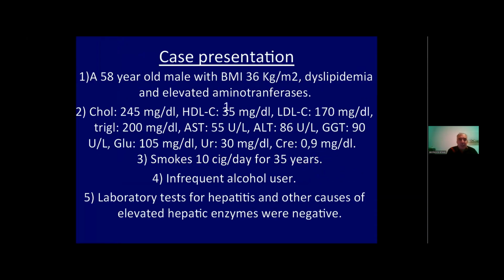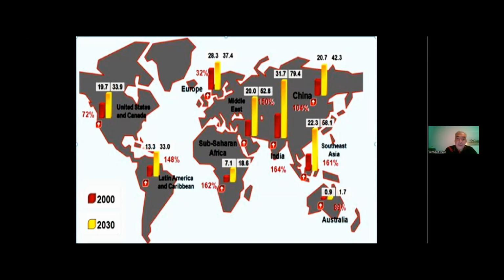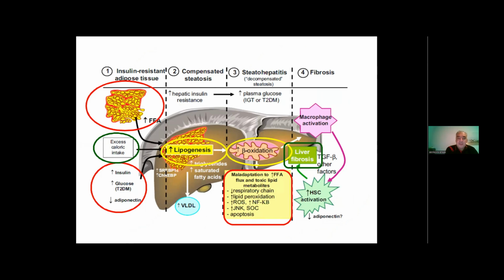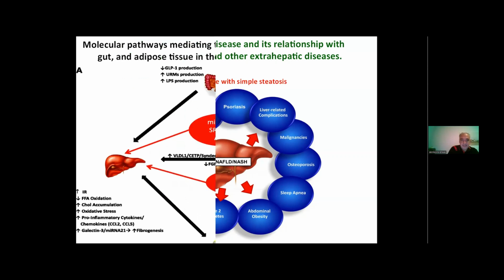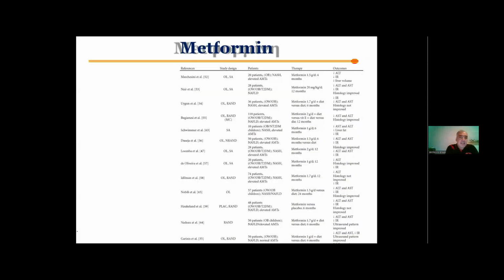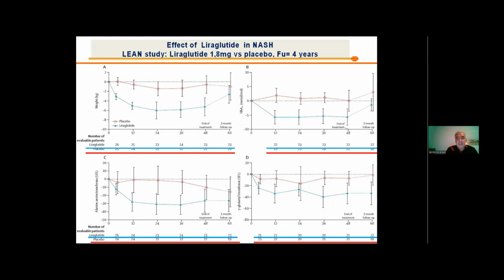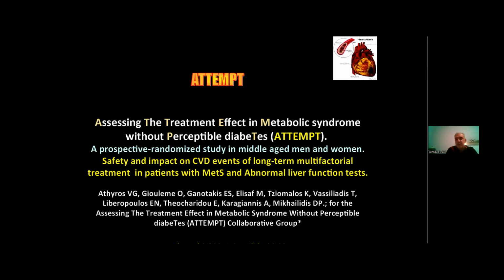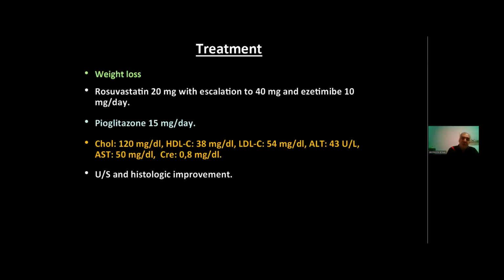Sfikas G.: A 58-year Patient With Obesity, Dyslipidemia and Fatty Liver Disease